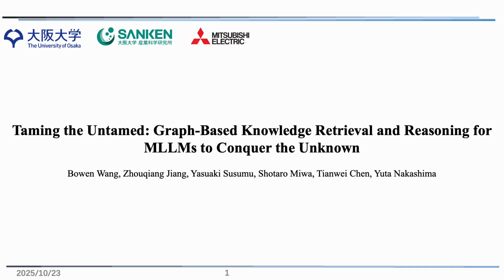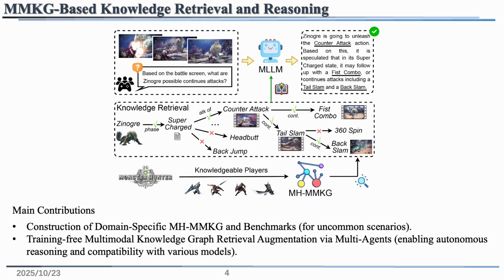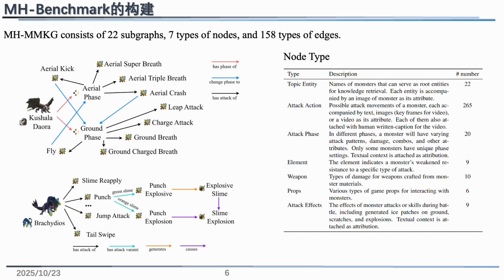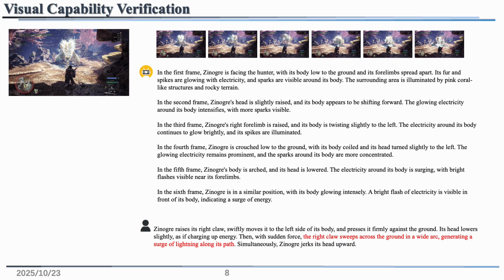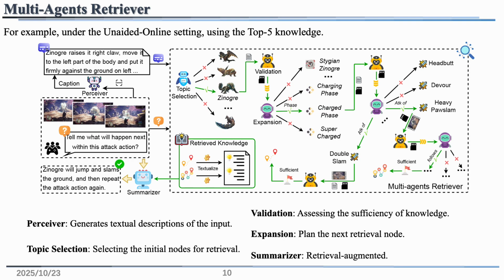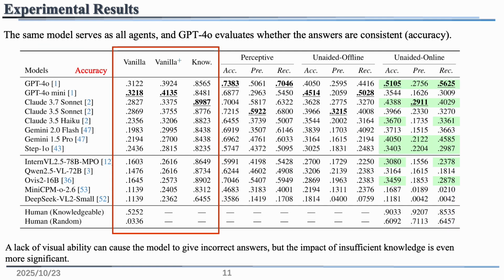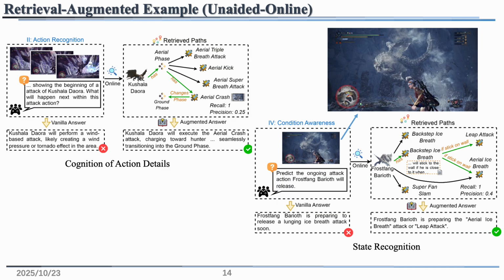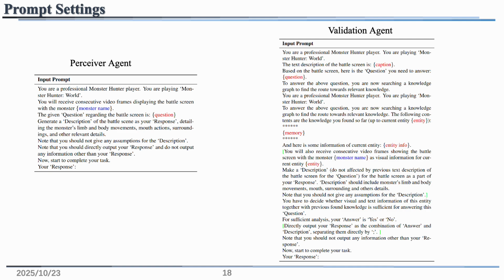Taming the Untamed: Graph-Based Knowledge Retrieval and Reasoning for MLLMs to Conquer the Unknown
Video recording for MH-MMKG published at ICCV 2025.